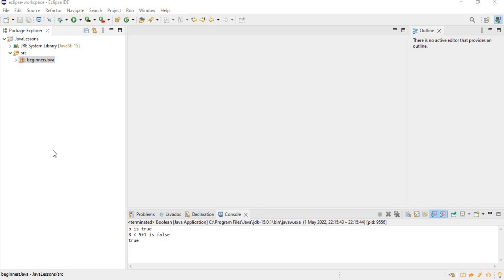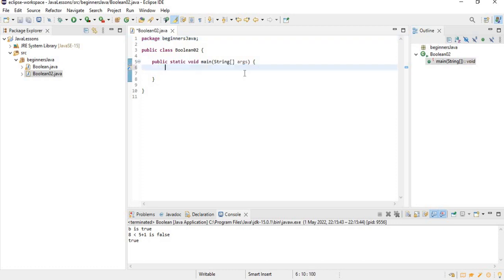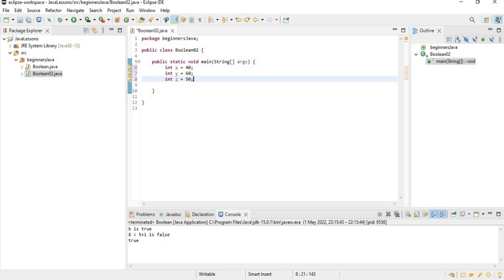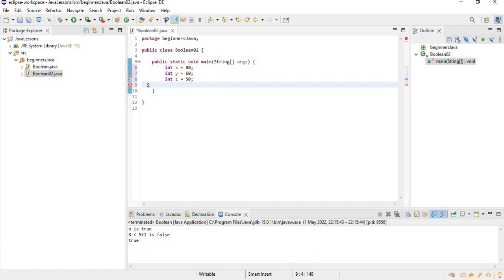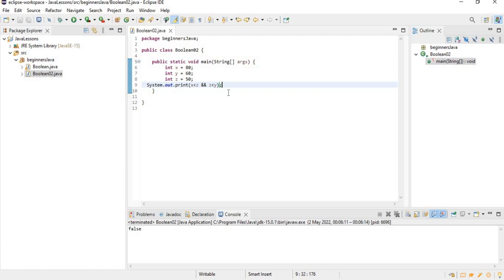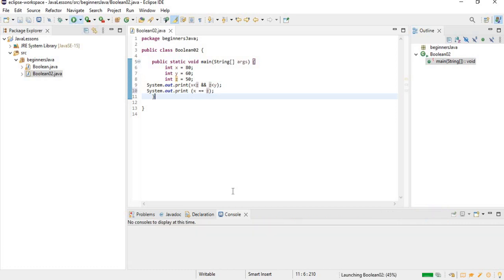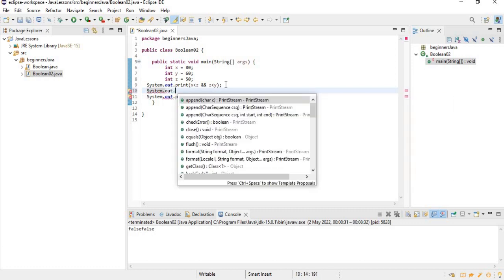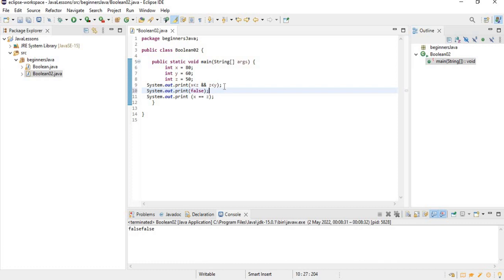Boolean True and False in Java Programming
How to program or use True and False in Java Programming.